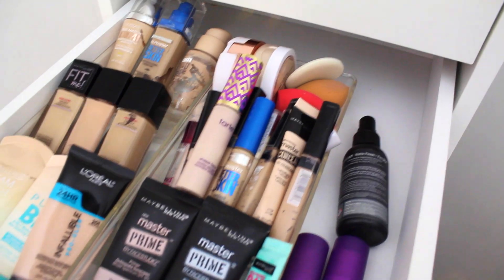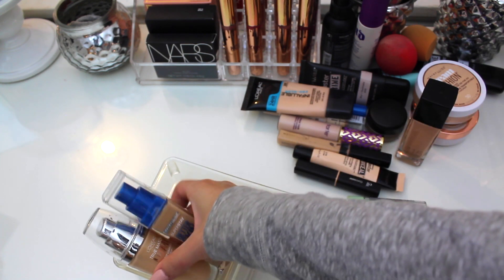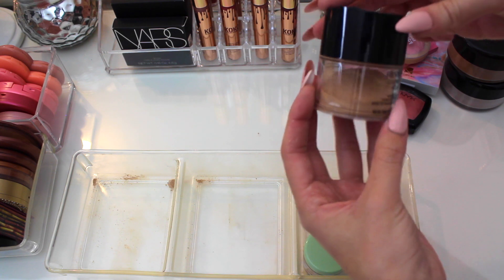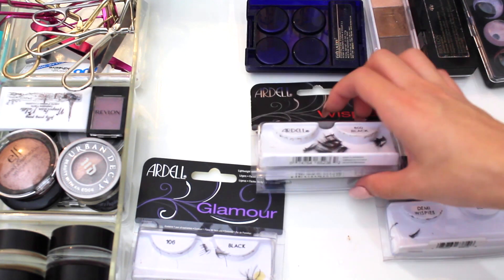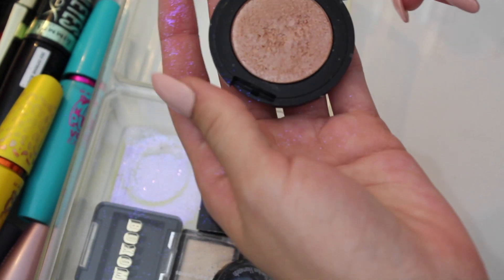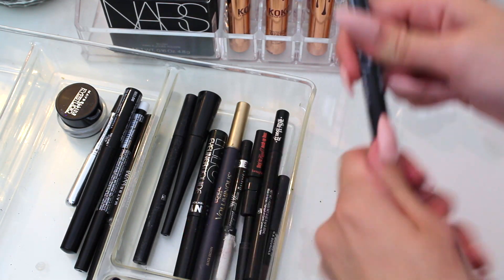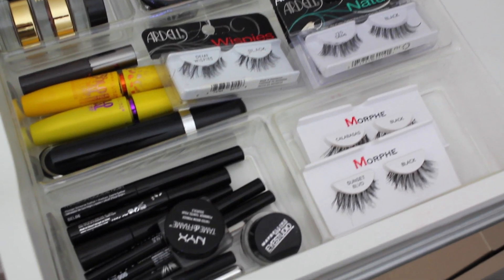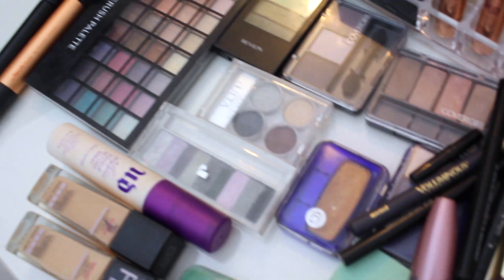♡ Decluttering My Makeup Collection!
⊰  I recently decided to declutter my makeup collection and I thought I would film it for you guys! Most of these items I should have thrown away a long time ago, but it was still so nice to simplify my collection! I hope you enjoy!